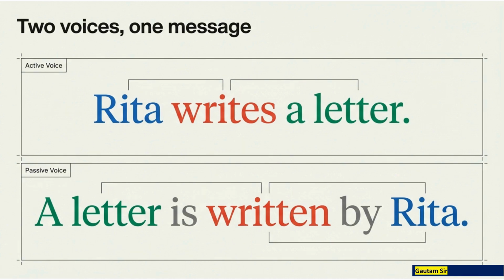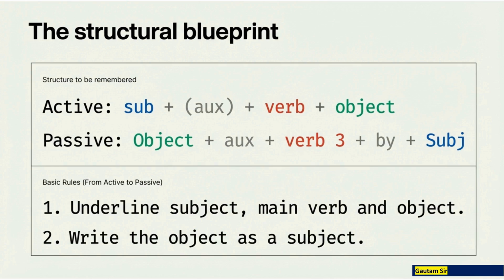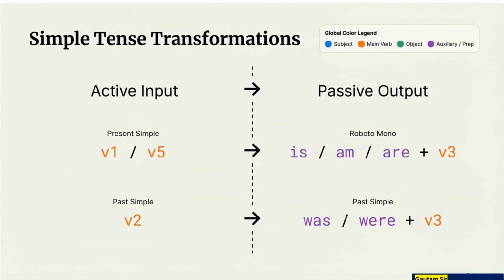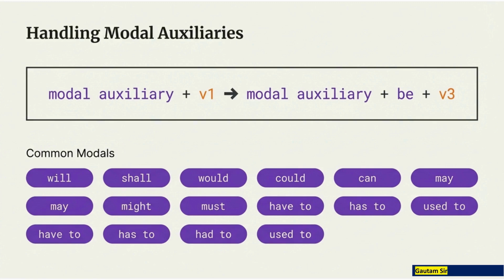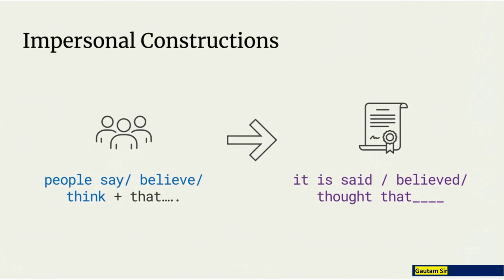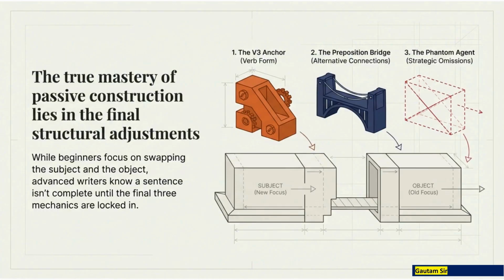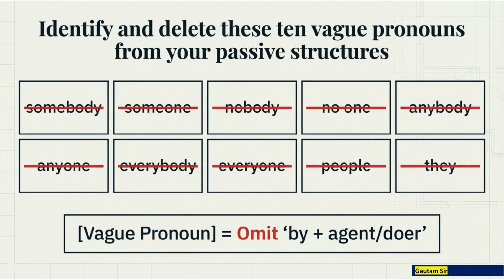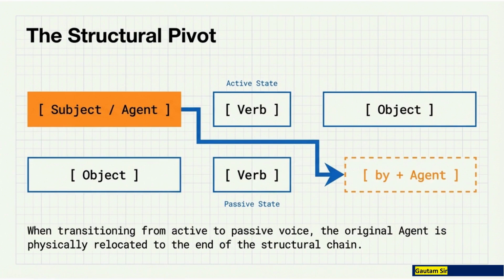English: Actice and Passive Voice